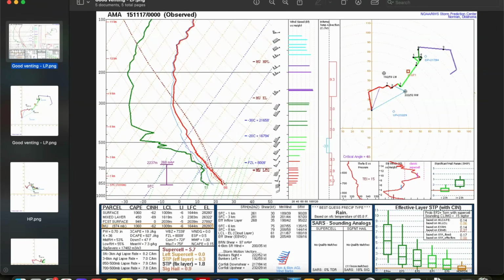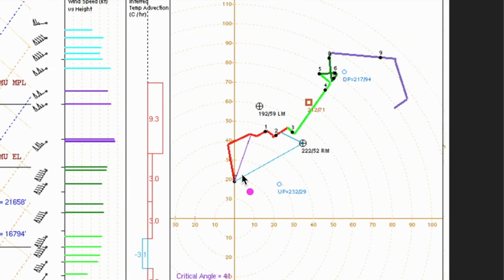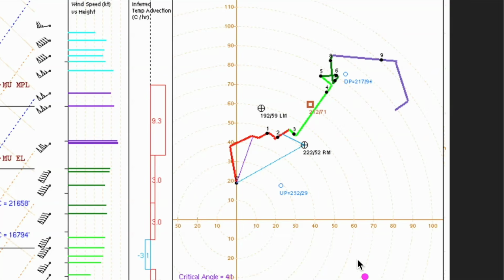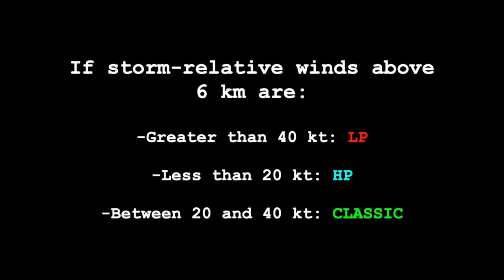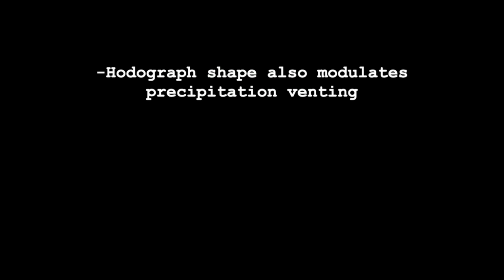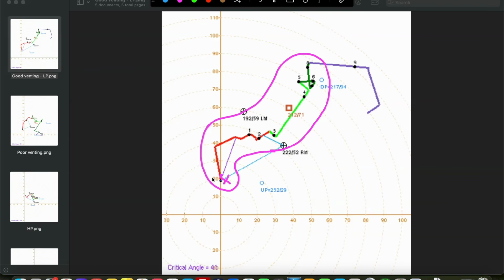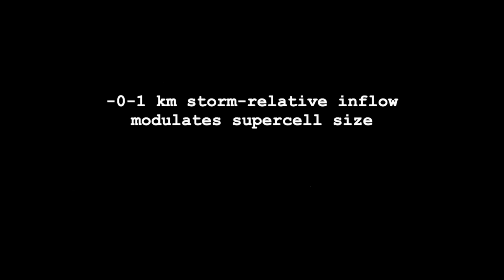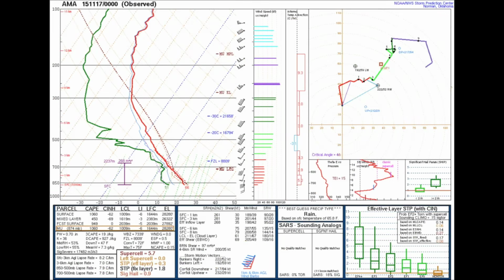How to Forecast Supercell Types with a Hodograph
Ever stared at a hodograph and wondered what it's actually telling you about the storm you're about to chase? By the end of this video, you'll be able to read wind profiles like a pro and confidently predict whether you're dealing with an LP, HP, or classic supercell — so you can position yourself in the right spot before the storm even forms.

00:00 Forecasting Supercells Using Hodographs
01:44 Reading Surface & Upper-Level Winds
02:27 Understanding Storm-Relative Winds
03:47 LP vs HP Supercell Forecasting Rules
05:56 Veering & Backing: Precipitation Venting
08:24 Mini Supercells: The Key Exception
08:53 Storm-Relative Inflow & Supercell Size
10:25 Confirming Supercell-Favorable Shear

Storm chasing isn't just about being in the right place at the right time — it's about reading the atmosphere before you ever leave the driveway. This video walks you through how to forecast supercell types using atmospheric soundings and, more specifically, the hodograph. A hodograph visualizes wind direction and speed at every level of the atmosphere, and when you know how to interpret it, you can predict whether a given environment will favor low precipitation (LP), high precipitation (HP), or classic supercells.

The key lies in understanding storm-relative winds — the winds a storm actually experiences once its own motion is factored out. By drawing vectors from the Bunkers right storm motion to points above 6km on the hodograph, you can assess whether precipitation will be vented far away from the updraft (favoring LP supercells) or held close to it (favoring HP supercells). The video also explores how veering and backing winds shape precipitation dispersion, giving you a proxy for what the storm might look like on radar.

Finally, the video covers mini supercells — smaller storms that defy the LP/HP rules when storm-relative inflow in the lowest kilometer falls below 25 knots. You'll also learn why confirming adequate 0–6km or effective bulk shear of at least 30 knots is essential before making any assumptions about supercell type. Whether you're a seasoned chaser or just getting started, these hodograph techniques will sharpen your forecasting and give you a critical edge in the field.